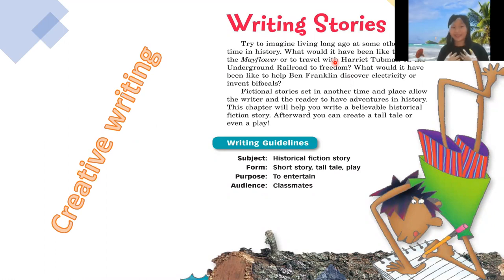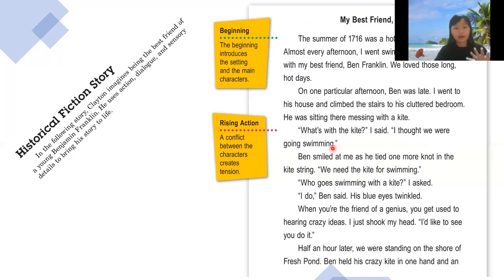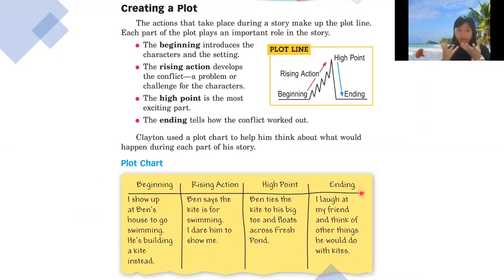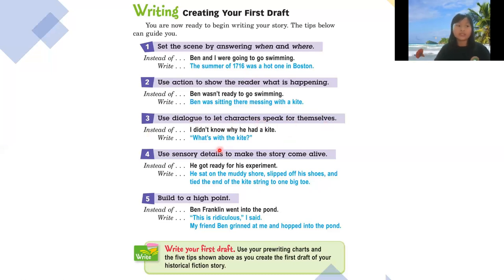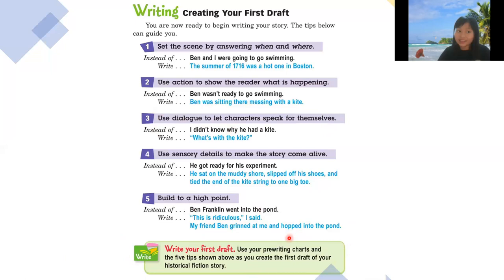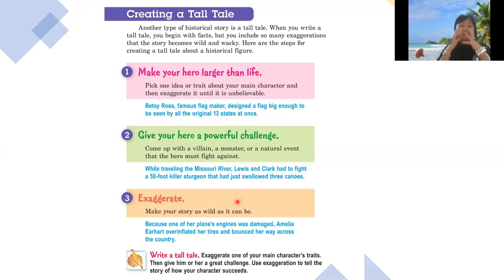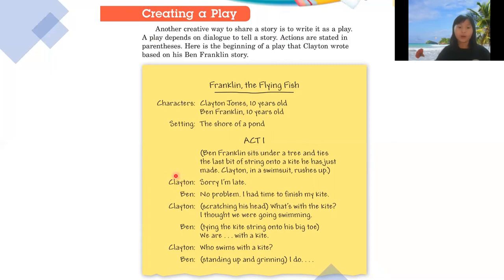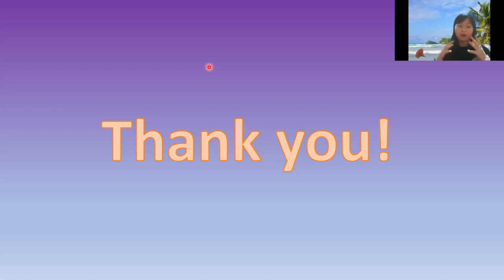Creative writing for kids | How to write good stories | Children's writing class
Encouraging children to write a story of their very own can give them an enormous confidence boost, as well as help them consolidate their literacy learning by putting their phonics, grammar and reading skills into practice. Primary teacher Phoebe Doyle offers parents tips on how to get their children’s creative thoughts flowing.